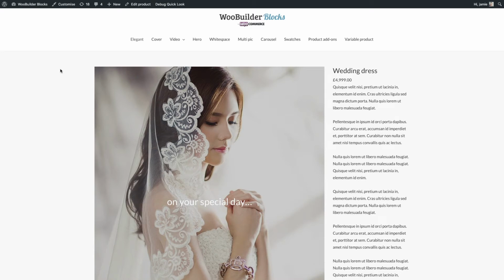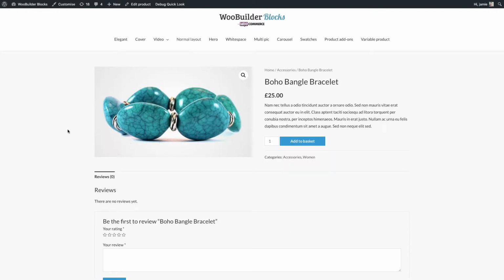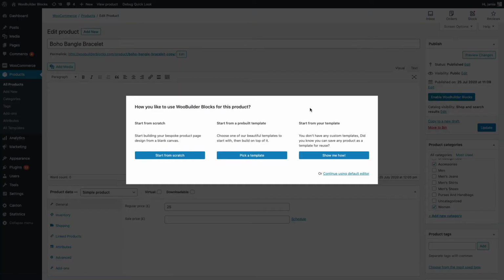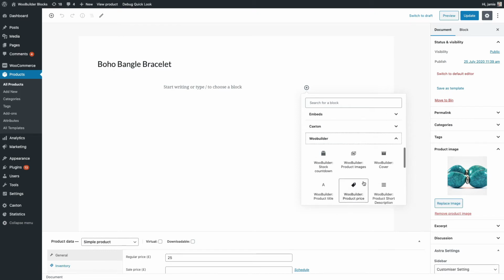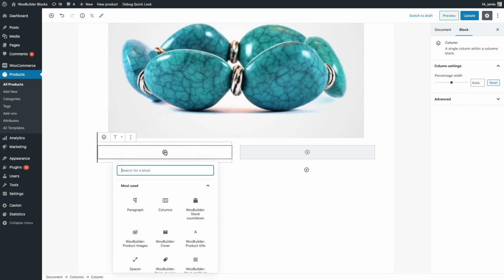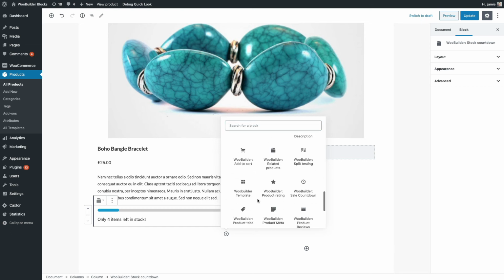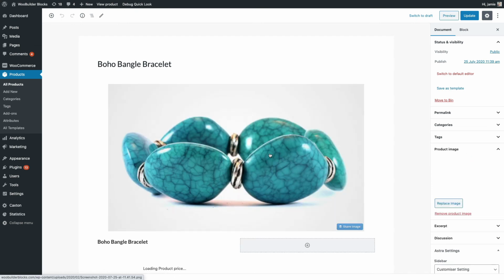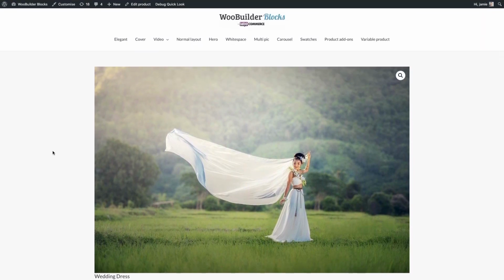Create Insanely Amazing Product Pages in Minutes: Unlock the Power of Gutenberg and WooBuilder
How to customize the WooCommerce Product Page using the Gutenberg Block Editor and the WooBuilder Blocks Plugin.

WooBuilder Blocks gives you total freedom to design the whole WooCommerce Product Page any way you like.

Timeline

0:00 - Intro
0:30 - Customized WooCommerce Product Page examples
1:00 - Using the Block Editor to customize a WooCommerce Product
1:53 - Enabling Gutenberg for the Product Page
2:30 - Adding Blocks to the Product Page
4:45 - Creating Product Page templates

Transcription

WooBuilder Blocks lets you customize the WooCommerce product page using the Gutenberg block editor. So you can create any layout you like with it. You can also create templates and apply those templates to multiple products.

You can add more elements. You can really tell a story about your products. You can create landing pages for your products. If you want to really show off your products, the WooCommerce product page is one of the most important pages on your site. And so having complete control over it.

So I'm going to click on edit product and you'll see that at the moment. This is just a normal WooCommerce product. I've just entered my product details, but you'll see over on the right here, I have this new button. This is the plugin we build the blocks that says enable. We will the blocks. You just click on that.

And now you have three choices. You can build your product layout from scratch. You can choose one of the pre-built templates that we've we supply, or you can use one of your own templates. I'm going to start from scratch. So I'm basically going to build this product completely from scratch. And when you click on that, you'll see it actually loaded in the Gutenberg block editor.

So now we have a hundred percent control to layout this product in any way you like. So this is fantastic. We can do anything. So let me just show you how this works. Now we have built a whole bunch of blocks that let you reconstruct your WooCommerce product page. There are, and there are many blocks in here that you would expect to see, like your product, title, your price, your short description, the add to cart button star ratings.

All those blocks are in here. But we have also added some extra blocks that are gonna really help you drive conversions. Like the, we build a stock countdown block that shows a really great visual representation that there is reduced stock. There is limited stock. There is also a sales countdown block in here that you could, that really drives your customers to let them know that there is a sale on that is ending soon.

So I'm going to start by adding a product image at the top, which is going to load that beautiful product image for me. Then I'm going to start to layout the other sections of my page. Now, one of the other great things about we build the blocks is that you can use any third-party blocks within here.

So let's say I wanted to create some columns in here. Well, let's do that. I can just use the Gutenberg column block. This is just the standard column block. Good. And I can really start to be very precise about the layout. Now, within this left-hand block, I'm going to add some further blocks, which is going to be my product price.

So my product title block is that, that one in. Now within each block that you add, you can also customize it. So you'll see over on the right here for this product title block.

Right? Let's just add a few more blocks under here. So under here, I want to add the price. And again, I could customize the size of that. If I wanted to, then I'm also going to add a short description. And then under the short description, I'm actually gonna add the stock countdown block.

There we go. There's my, there's my new product looking fantastic.

I just want to show you how you can create templates and then apply those templates to multiple products. So you just go to it when you're creating the product layout. This is the one I just created. You will see a new option over on the right that says, save as template, click on that.

And this is where you can save this as a template. So let's call it, let's call it full width image template. Give it a name that you can recognize. And that, that saves that as a template. And then over on the right here on the price, right on the left and the products, you'll see all templates, you click onto that.

And this is where you apply that template to the category you want. I've been categorized that automatically. Can I pick on that template? So here's one as categorized as women.

So it's, it's a really great way that you can apply that to multiple temp products using templates. Thank you very, very much for watching.